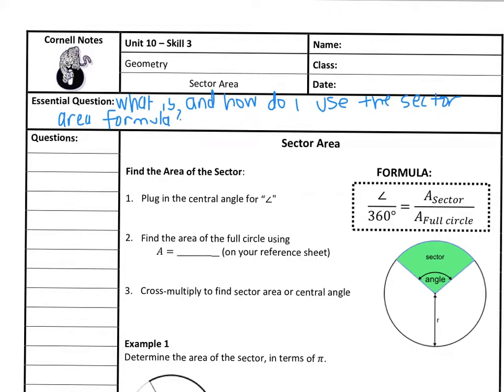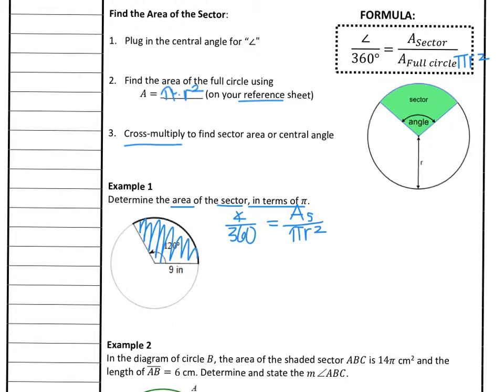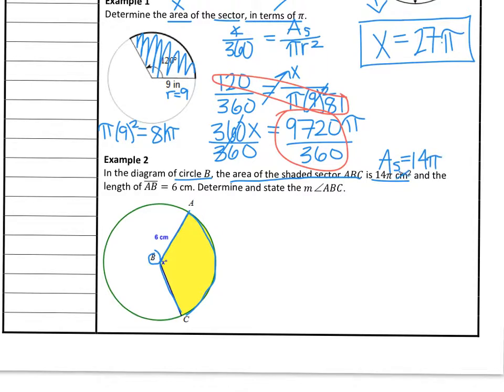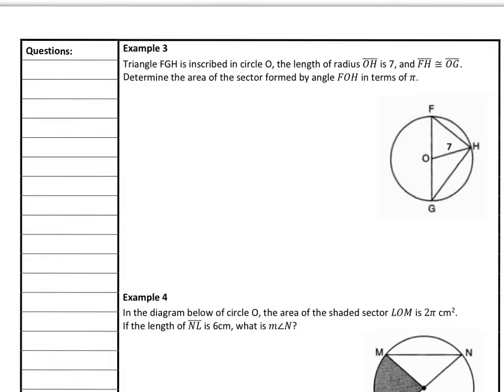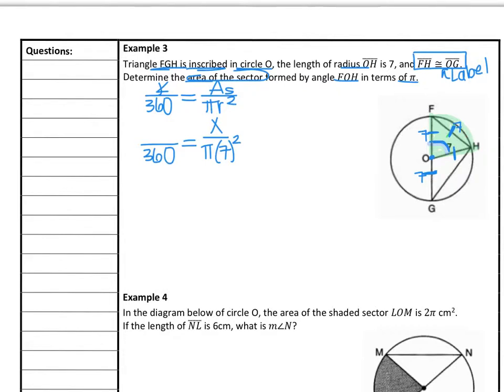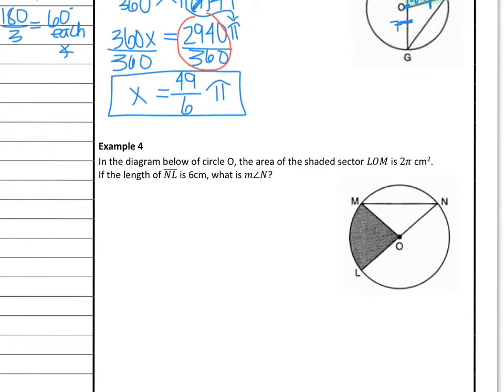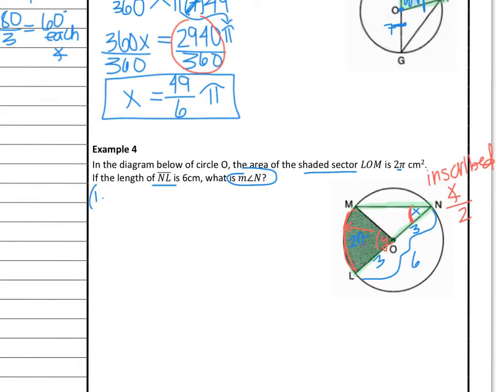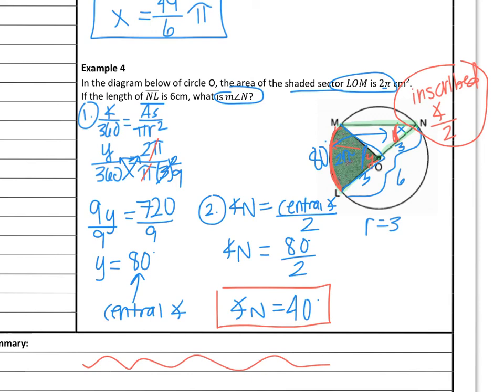10.3 - Sector Area